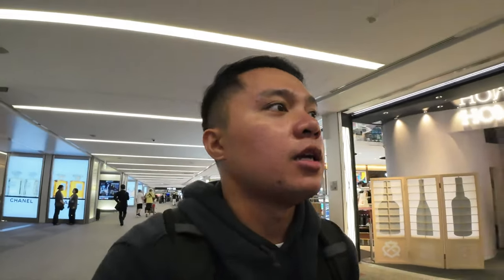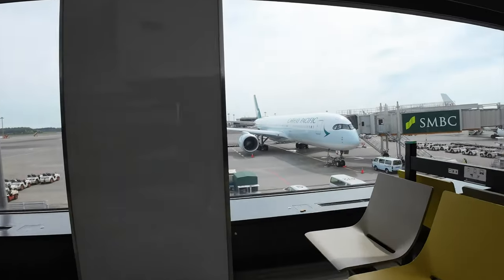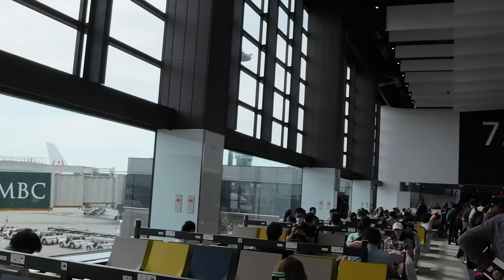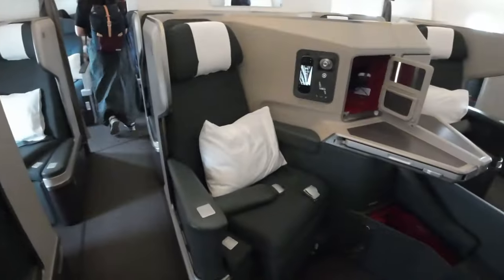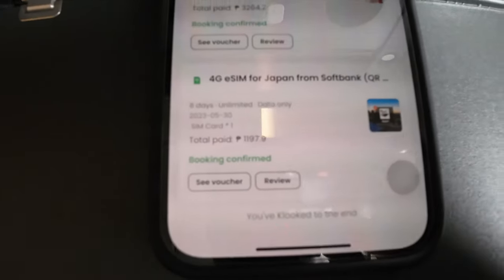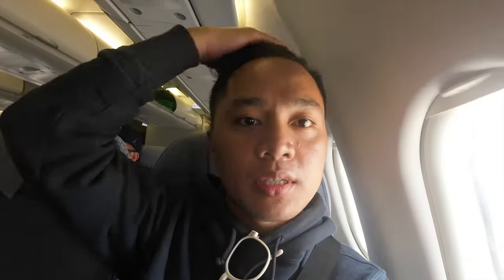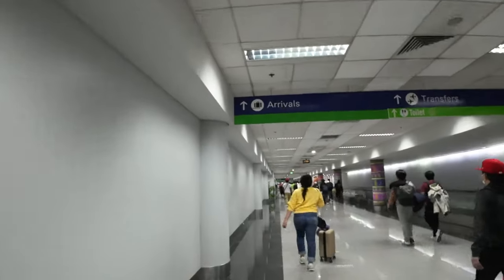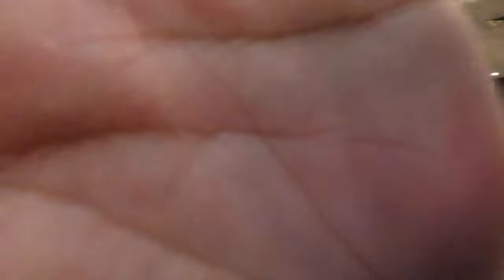Japan Vlog Day 7: Last day in Japan - From Tokyo Streets to Airport Gates | STEVENTRAVELS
Last day in Japan and I am almost late because I didn't take the express train. Good thing I was able to check-in online. I just drop off my luggage and go directly to my boarding gate.

This trip is one for the books. Definitely coming back. Japan is a solo travel friendly so if you are planning to go on a solo travel, do it. Don't overthink. Just do it. Happy travel! :)

STEVENTRAVELS TOKYO, JAPAN TRAVEL SERIES

✈️ Use my Klook code to get additional discount on your hotel booking and other klook activities.

▪ No minimum spend requirements
▪ Max discount up to 300 pesos
▪ Open to ALL travelers

REDEEM NOW. BOOK LATER.